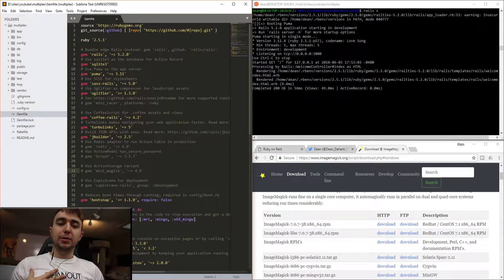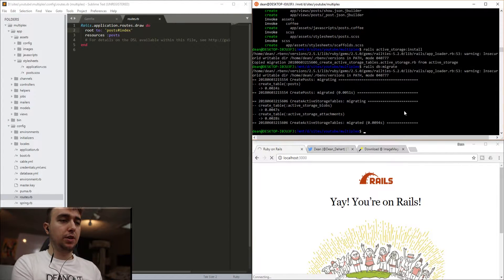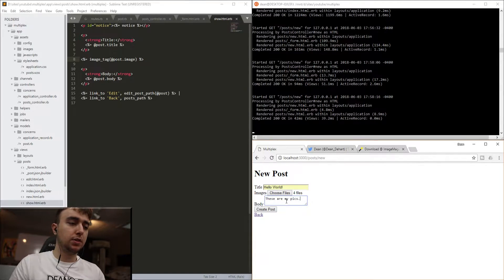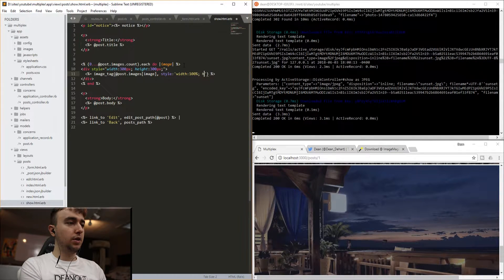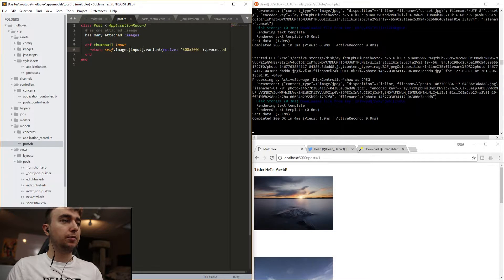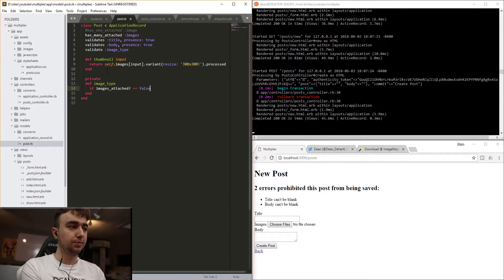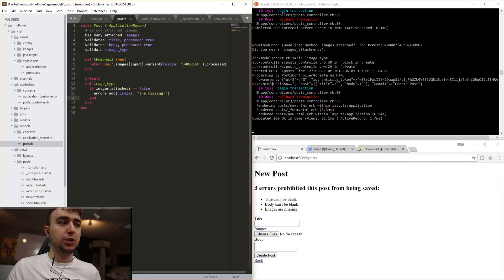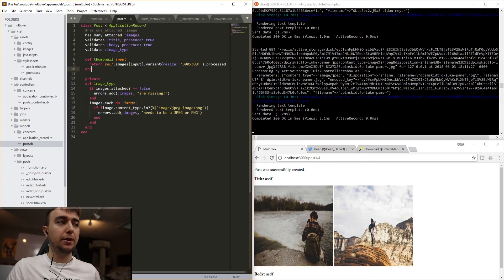Active Storage For Multiple Images | Validate & Resize | Ruby on Rails 5.2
This Active Storage tutorial for Ruby on Rails 5.2 covers uploading multiple images, resizing them, and validating them. Because Active Storage doesn't have image validation built in, we'll have to create a custom method to do the validating for us.

Because Active Storage also doesn't resize images for us, we'll need to use the MiniMagick gem and the ImageMagick program to do the resizing. By combining all of these functions, we get a feature rich image uploading application capable of attaching multiple images to the same model.

And if you want to discuss the project, or anything really, we have a discord: